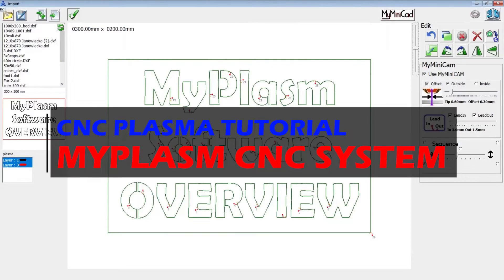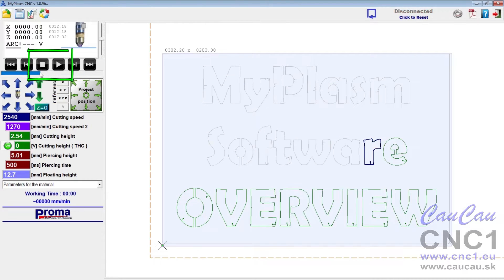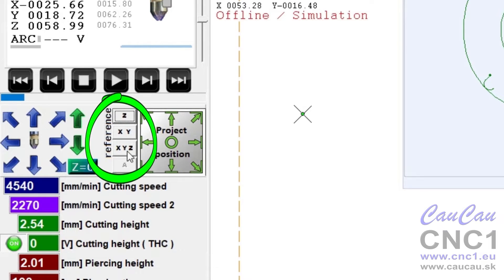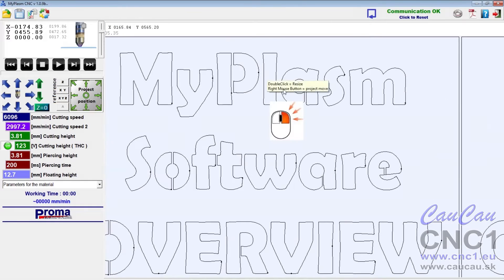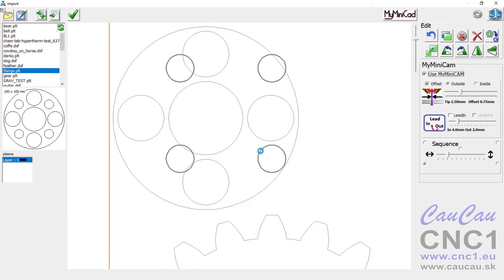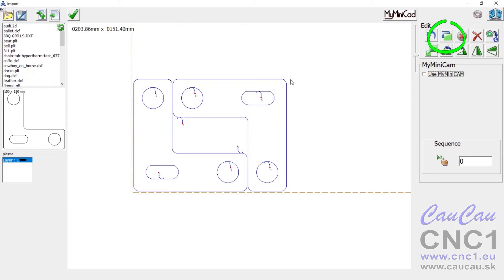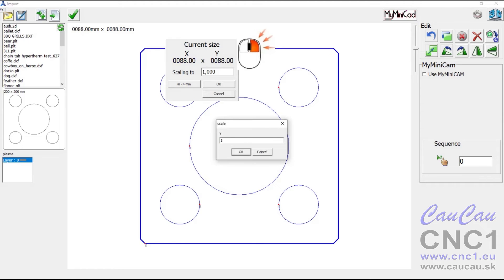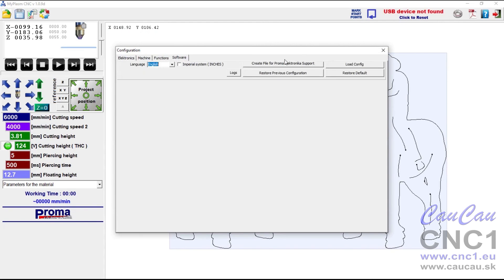CNC Plasma Tutorial - MYPLASM CNC SYSTEM - by CauCau CNC1